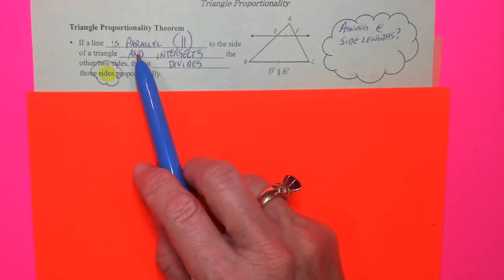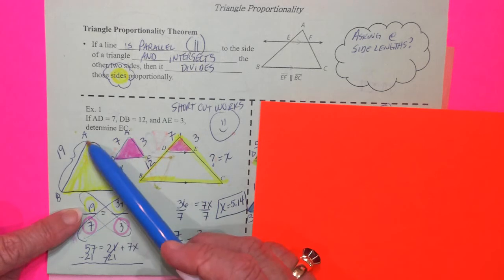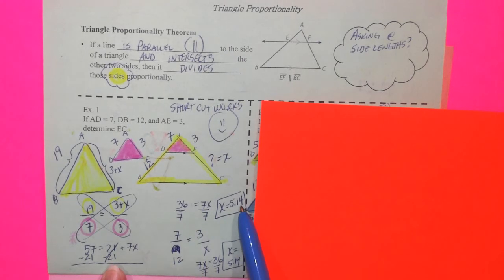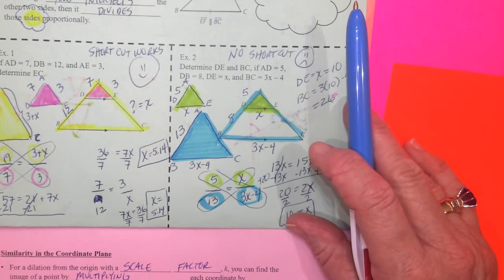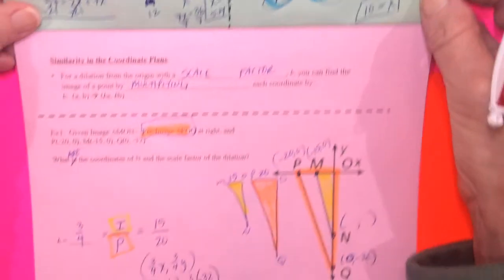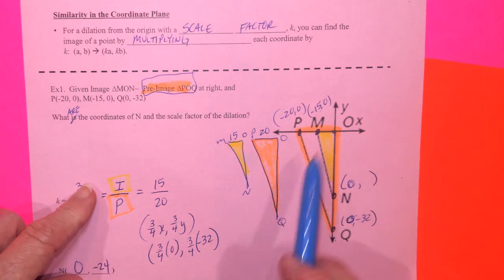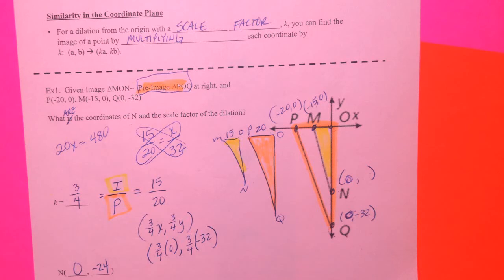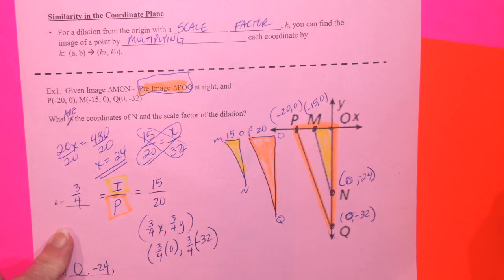Similar Triangle Proportionality